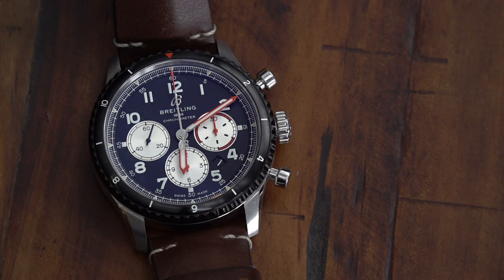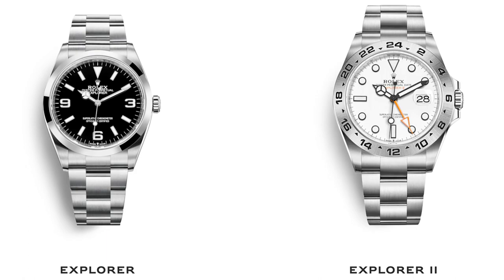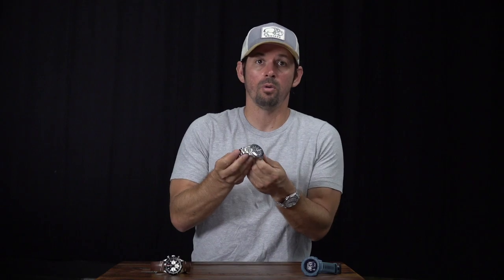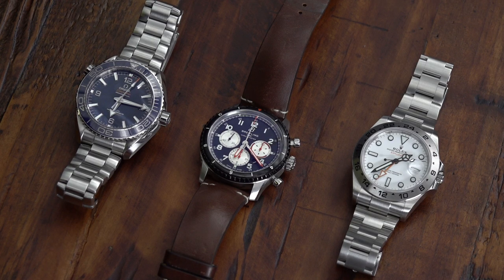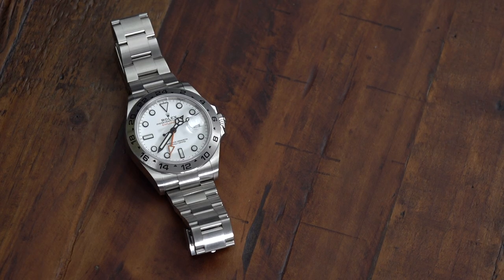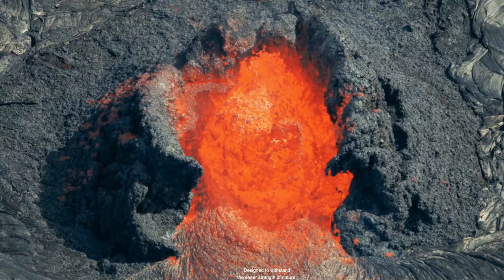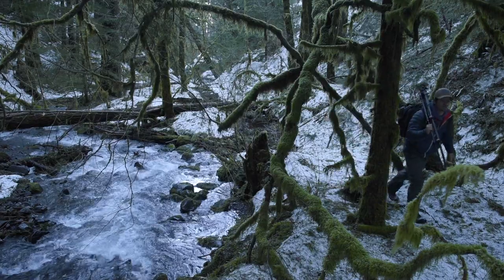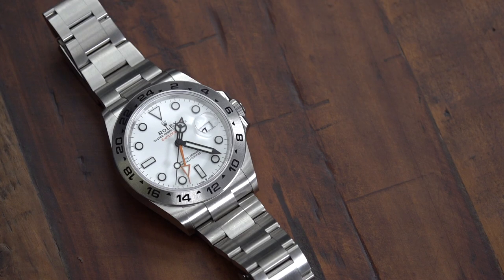Why a Rolex? Why an Explorer II Tool Watch and not an Omega or Breitling?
I answer the question, out of all the amazing watches available why did I obtain a Rolex Explorer II tool watch? As a Nature photographer my gear has to withstand the harsh conditions and some of my other watches weren't up to the task. Should I give the Rolex Explorer 2 a chance?